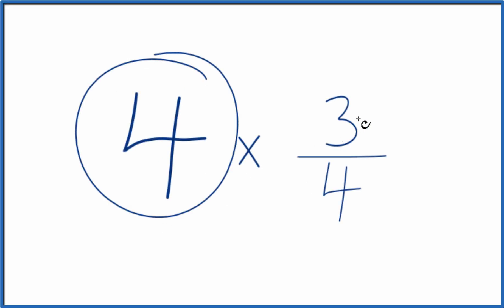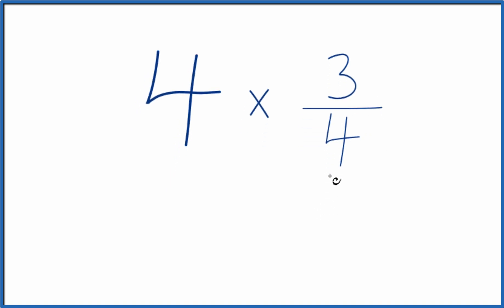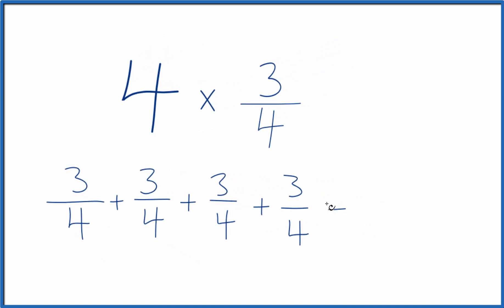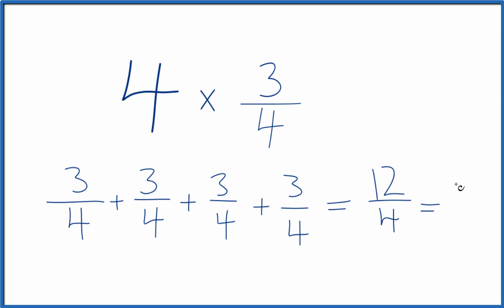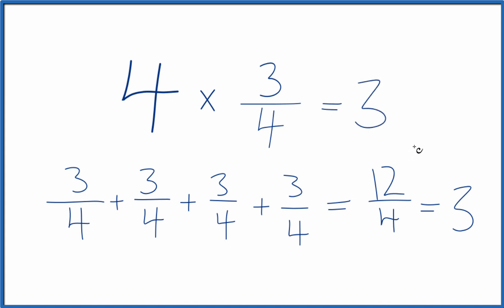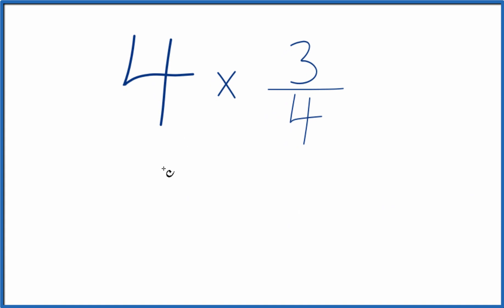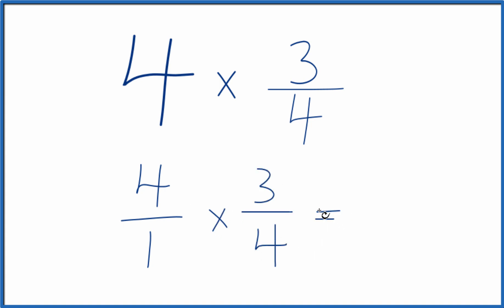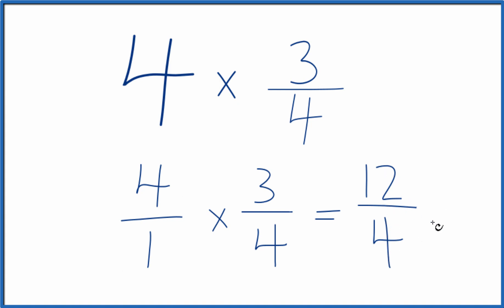four times multiplied by three fourths 4 3 4